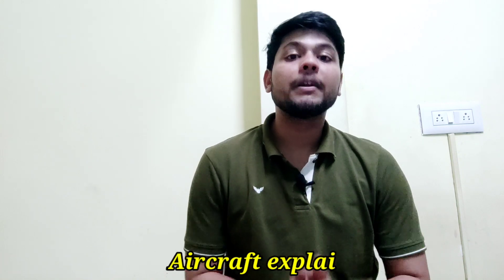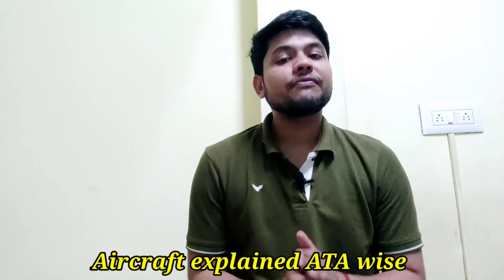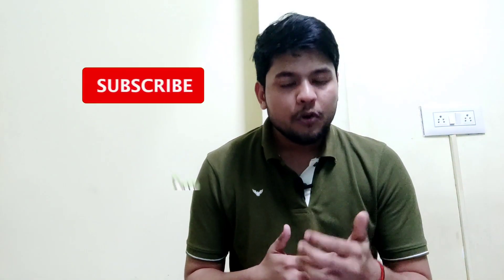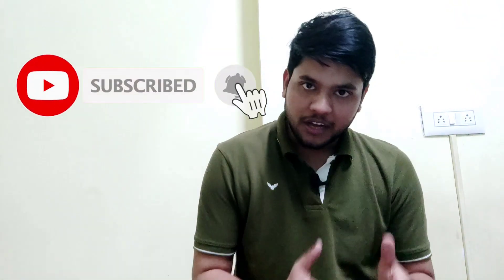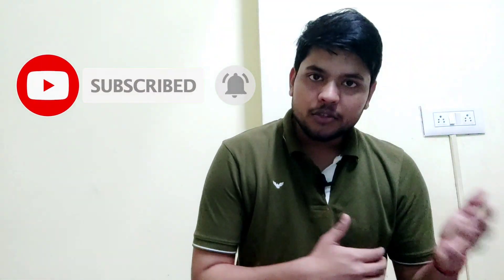ATA 12 | Servicing | Explained in English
Aircraft maintenance is the performance of tasks required to ensure the continuing airworthiness of an aircraft or aircraft part, including overhaul, inspection, replacement, defect rectification, and the embodiment of modifications, compliance with airworthiness directives and repair.

Aircraft service and maintenance means all scheduled and unscheduled tasks performed within an aircraft service and maintenance facility for the inspection, modification, maintenance, and repair of aircraft and related components including engines, hydraulic and electrical systems, and all other components which are an integral part of an aircraft.